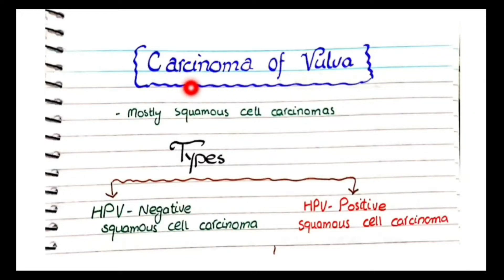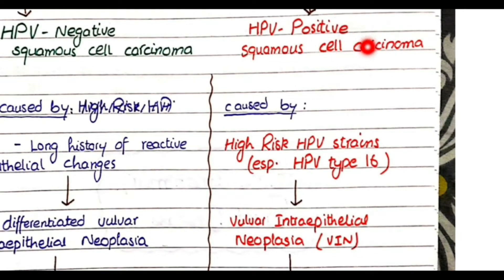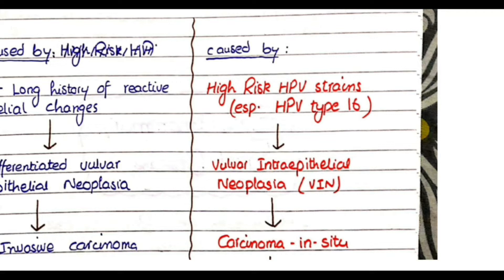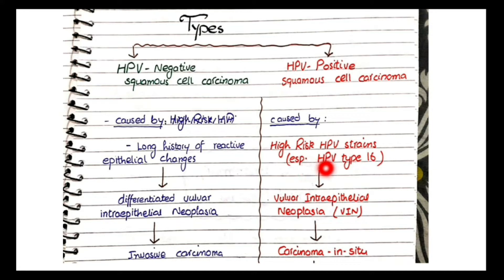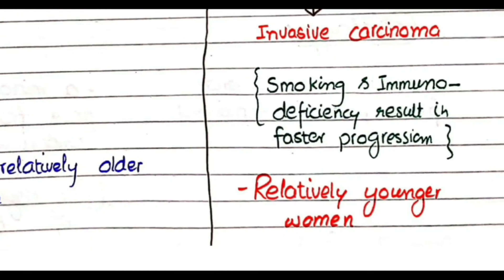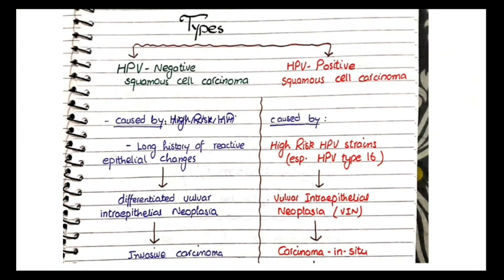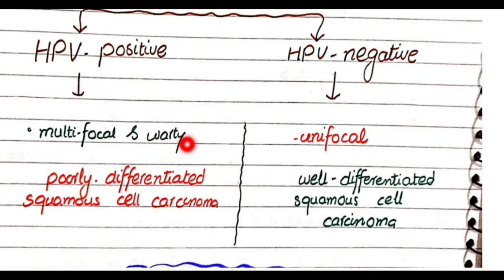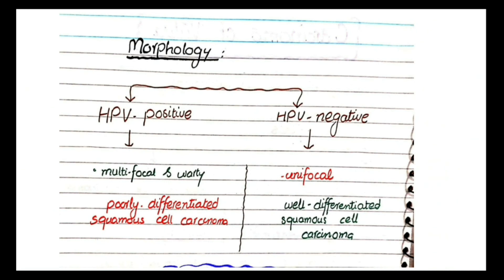Carcinoma Of Vulva | Pathology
In this video, we will discuss the pathology of carcinomas of vulva. The carcinoma of vulva can be classified into HPV positive or HPV negative.